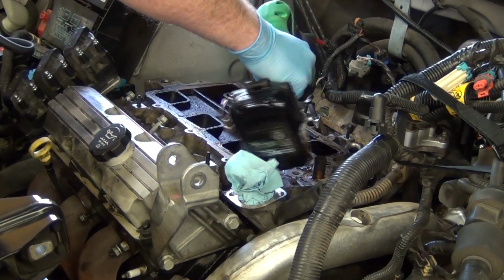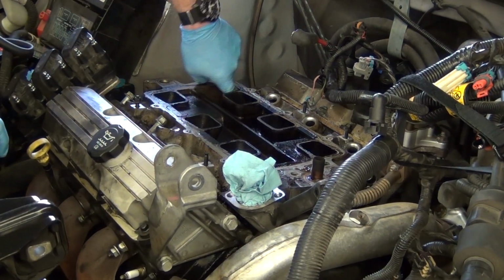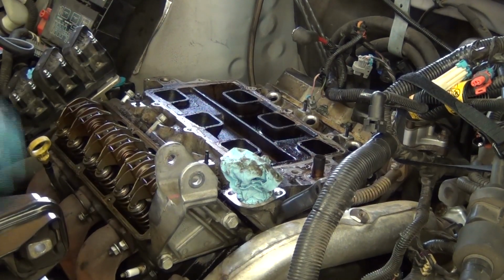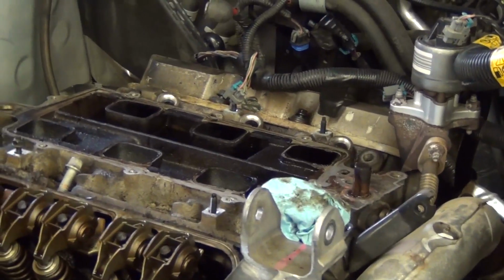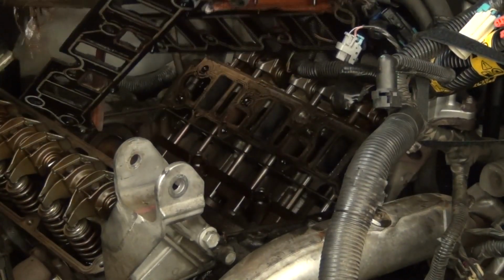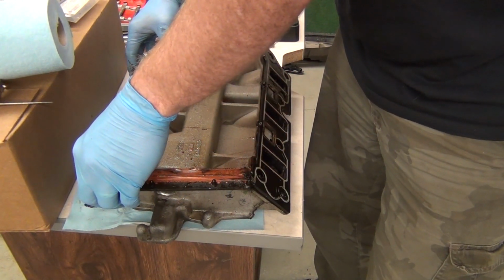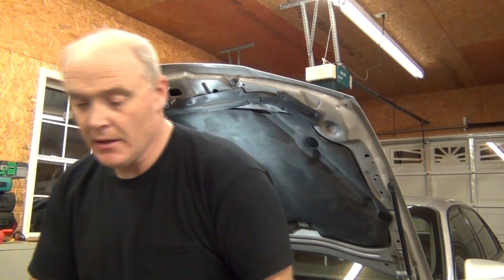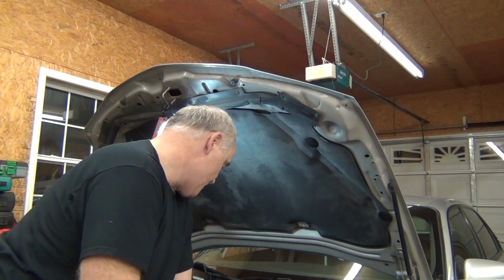Part #5 INTAKE MANIFOLD LEAK 3 8L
The intake is removed and we will start reassembly.